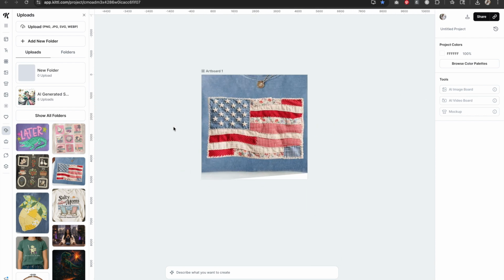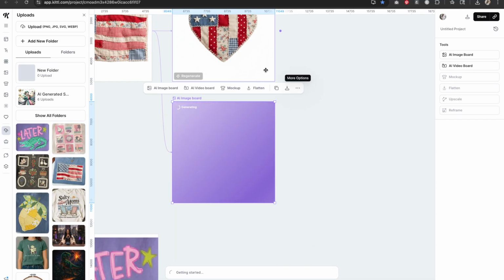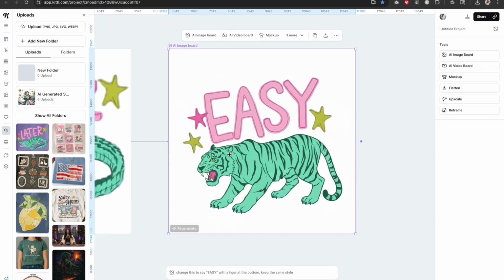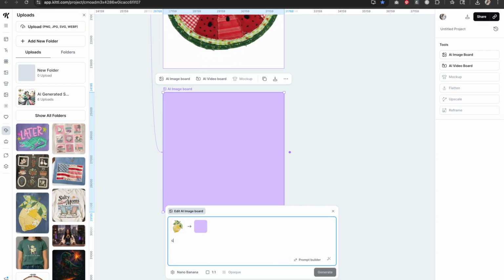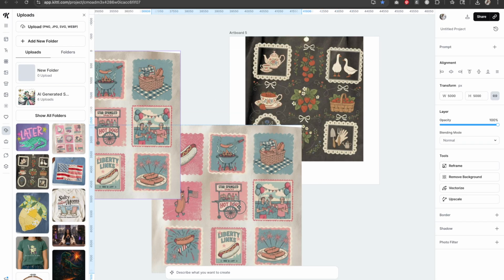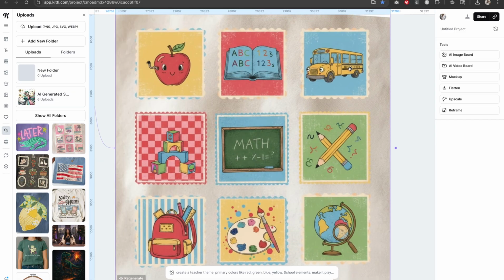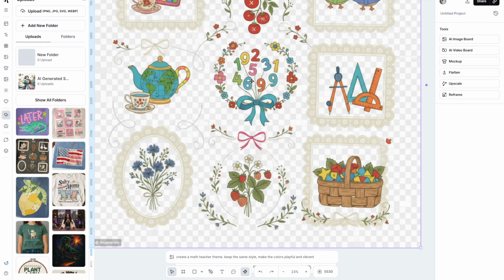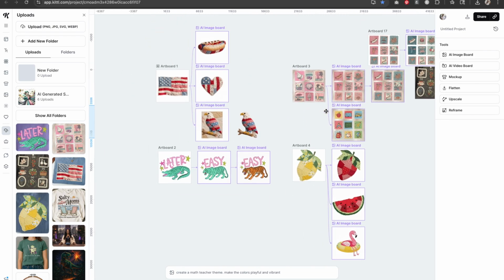How to Make T-Shirt Designs With AI for Print on Demand (Even If You Can’t Design | Kittl)